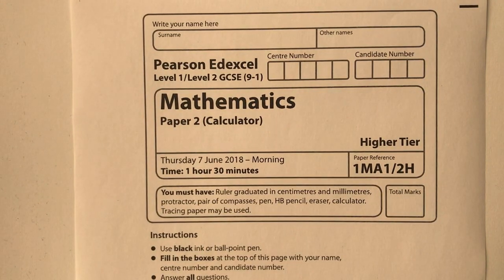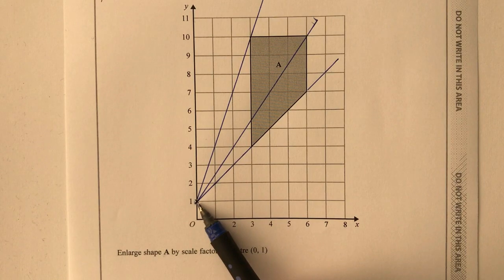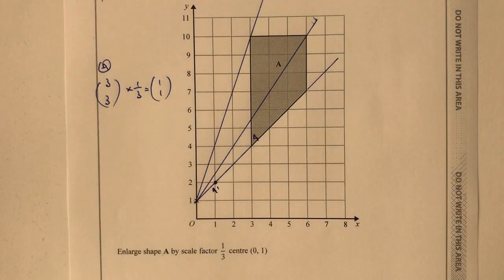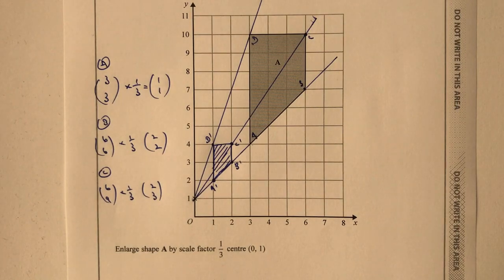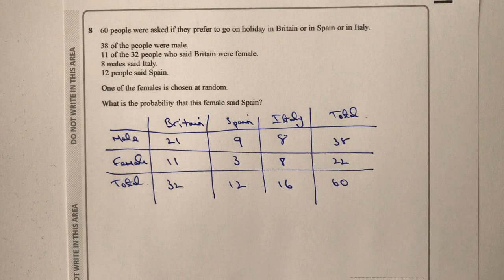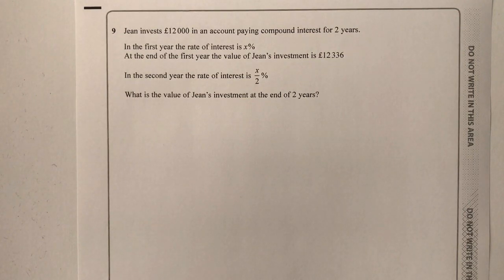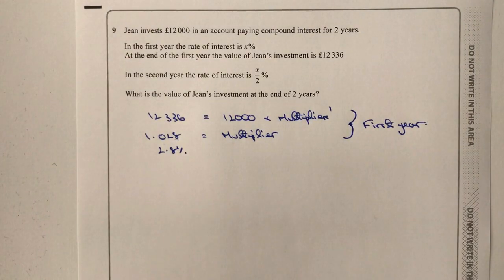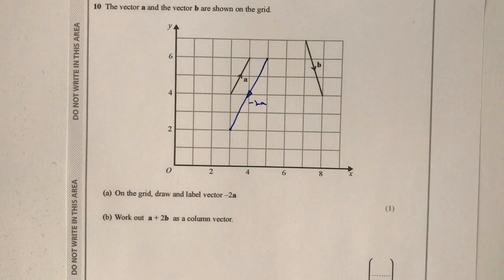Edexcel GCSE Higher Maths Paper 2 June 2018 - Questions 7 - 12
This video is all about Edexcel GCSE Higher Maths and forms part of the playlist on Paper 2 June 2018.

The topics covered include:
Enlargement
Two way tables
Compound Interest
Vectors
Functions
Graphs